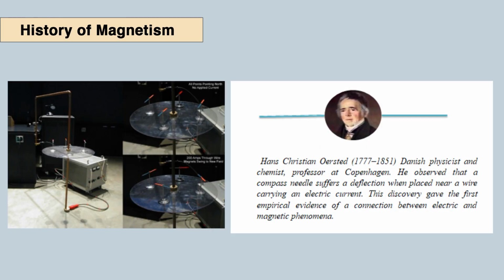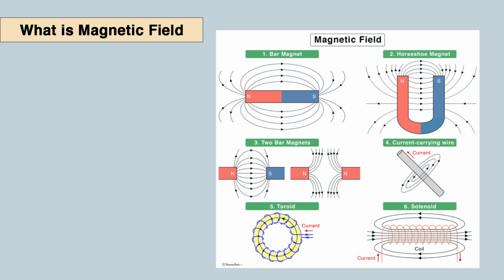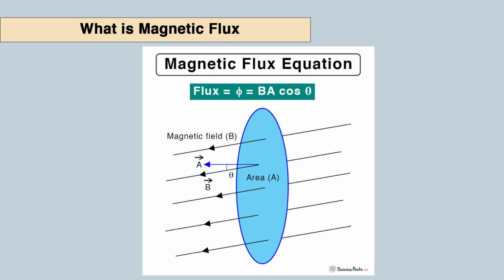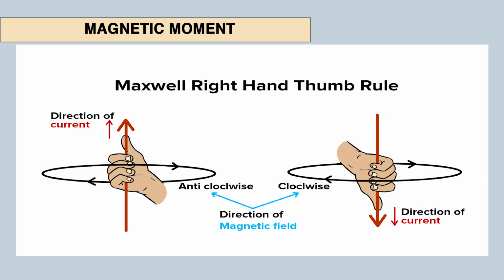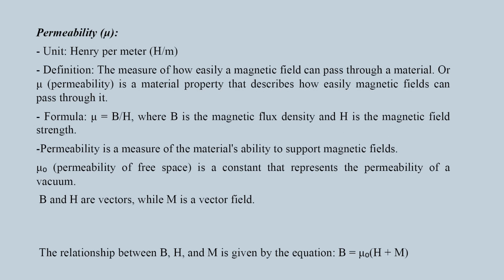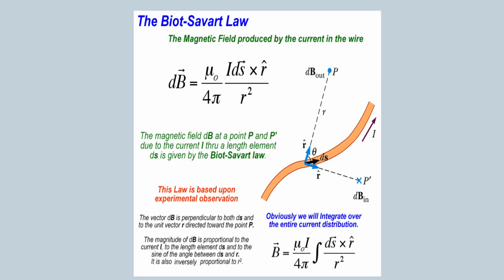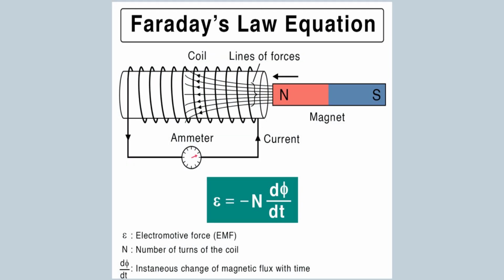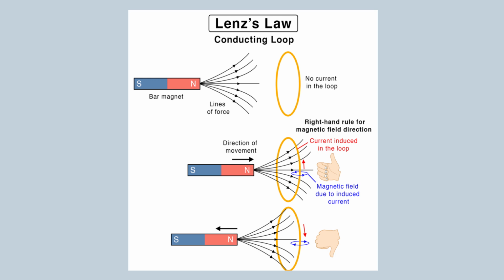Lecture 8 Magnetism